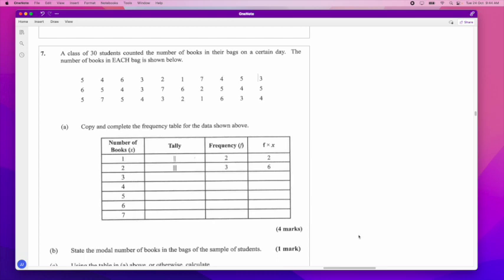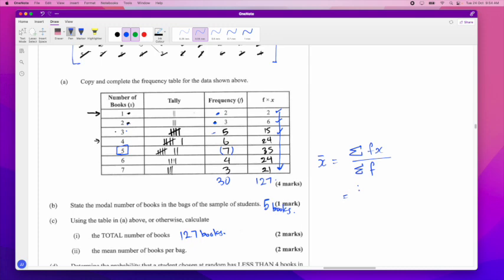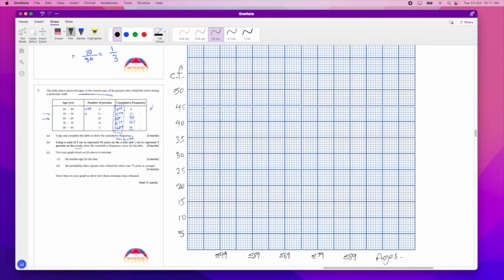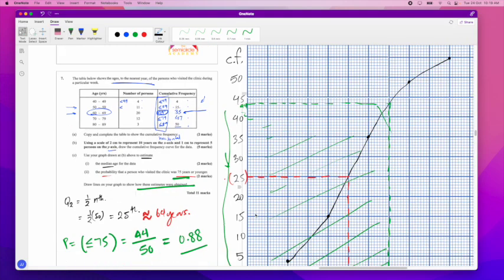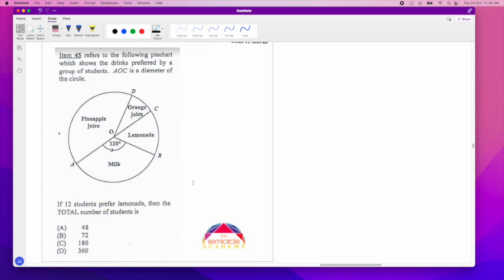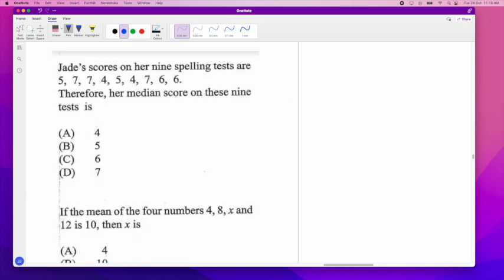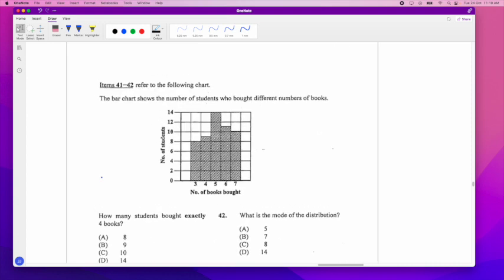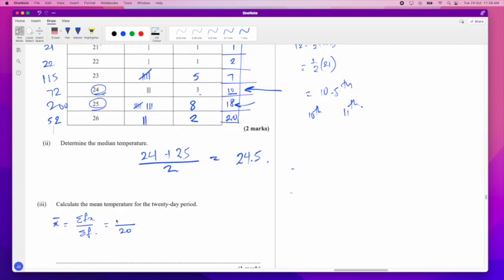STATISTICS QUESTIONS 1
Statistics Review Questions for CSEC MATH EXAMS